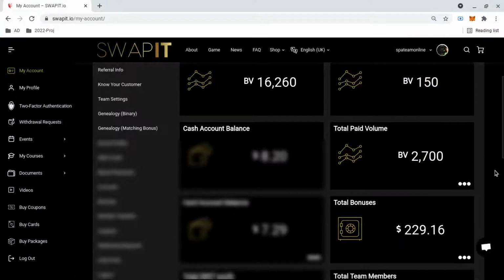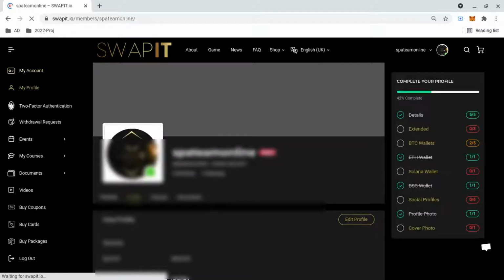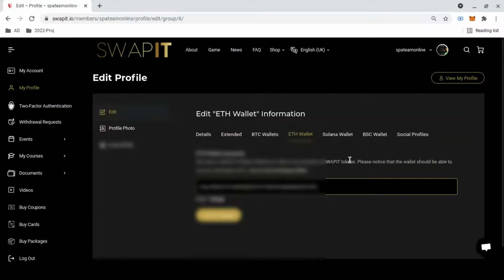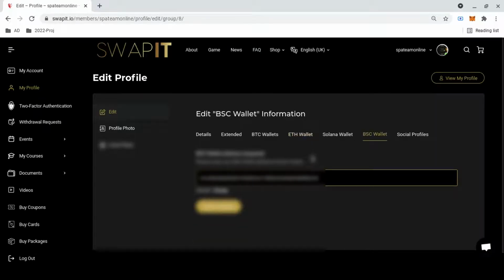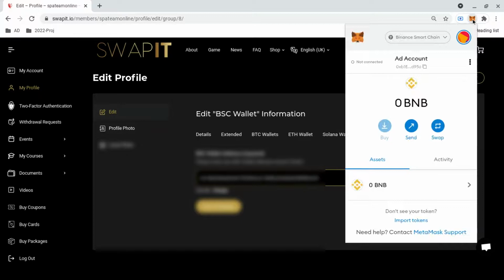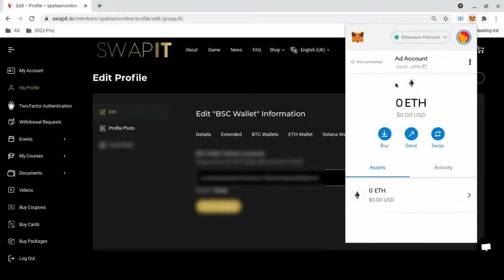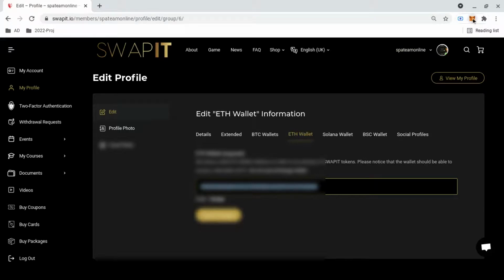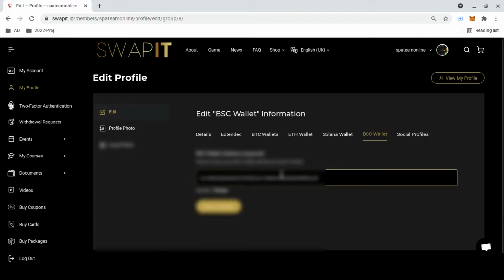Swapit Review Tutorial: How To Setup Meta Mask Wallet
Buy Crypto INCLUDING BNB Here:
to sign up for Crypto.com and we both get $25 USD :)